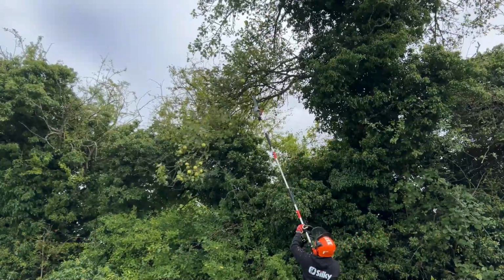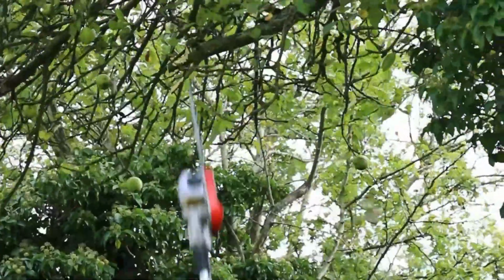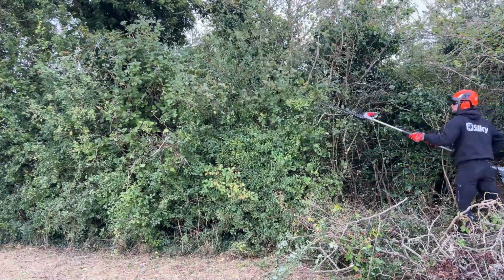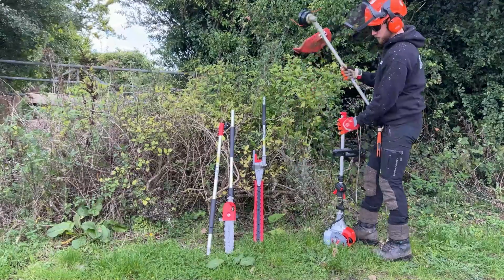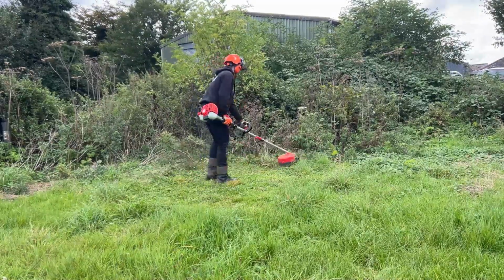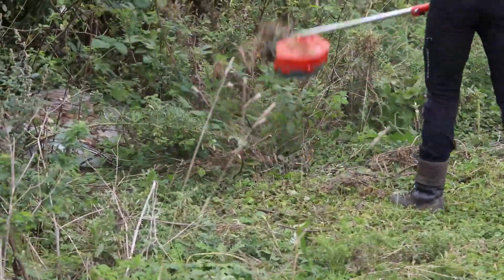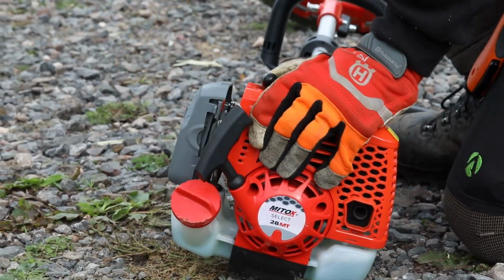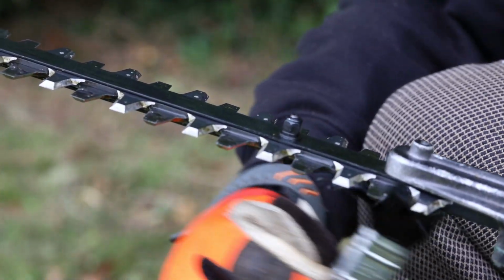Let's Try The Mitox 28MT Multitool I REVIEW, How to Start, Real Test & Features!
Today we check out the Mitox 28MT Multitool! How does it Preform? How to start from cold!?